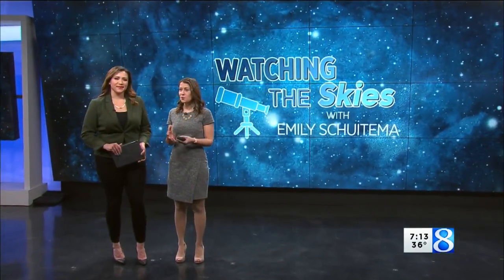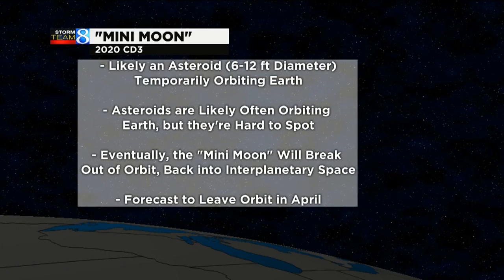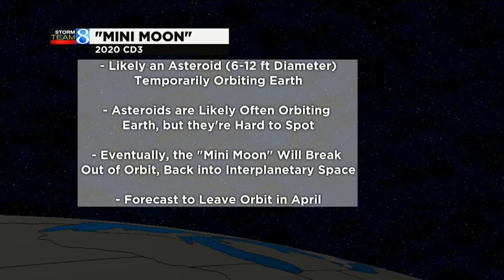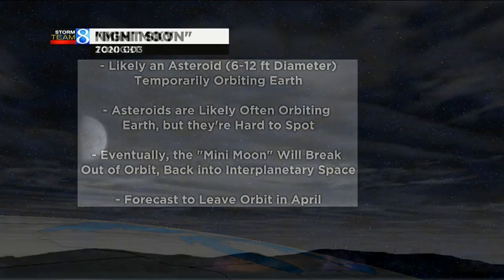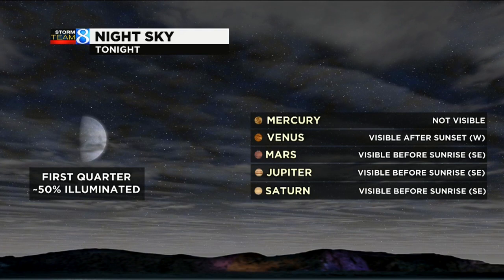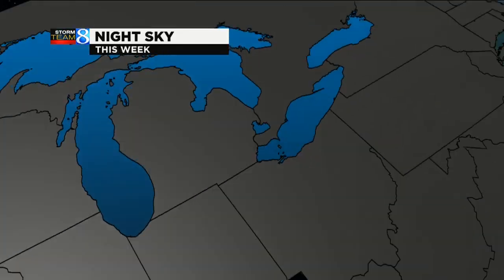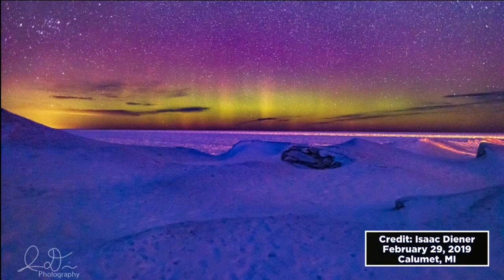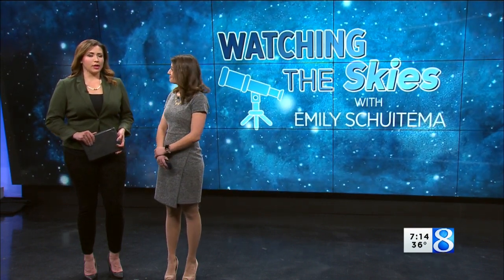New mini-moon temporarily orbits Earth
Though not visible to the naked eye, you may have heard about the “mini-moon” that has been caught in the Earth’s orbit. (March 2, 2020)